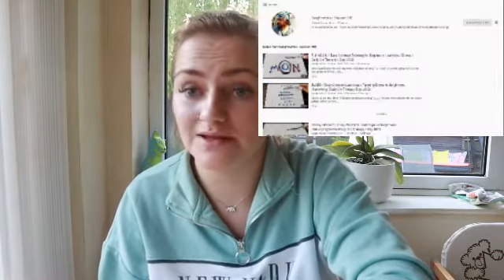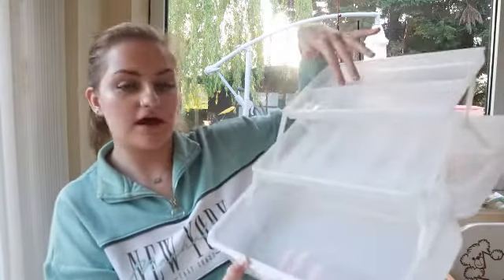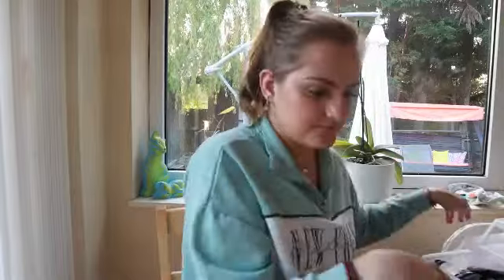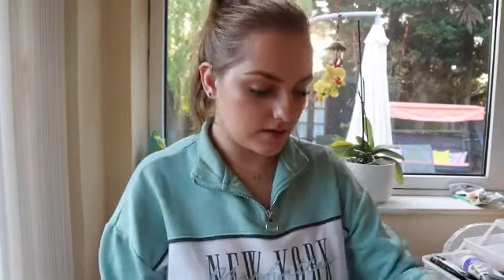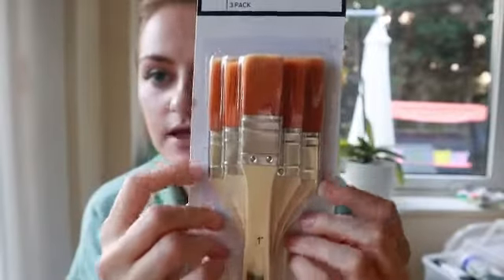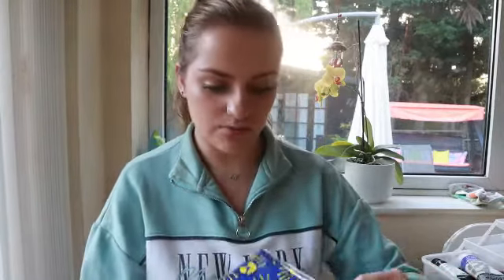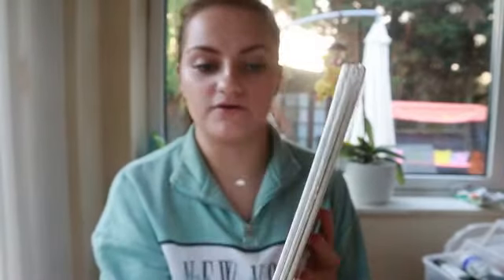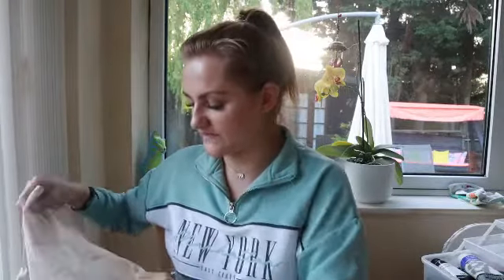Painting supplies | Hobbycraft haul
Hey guys this is a haul of my new painting supplies as i'm trying to get into painting on canvases etc. This is an ideal starter kit!

Hope you enjoyed this video! I upload at 12pm Tuesdays and Fridays!